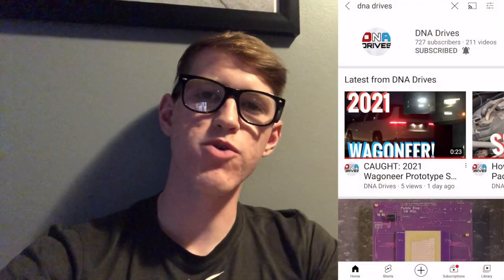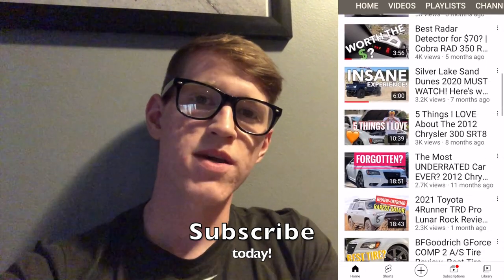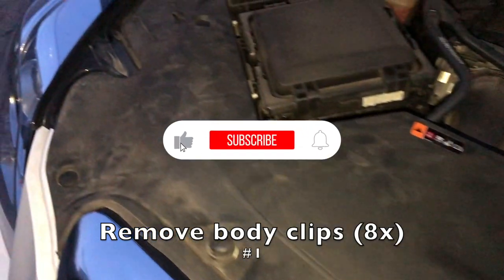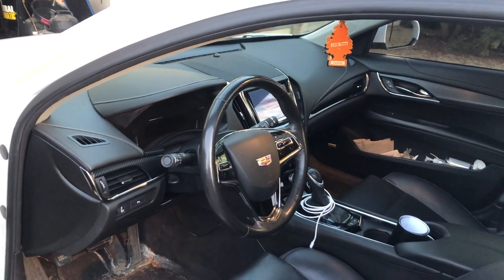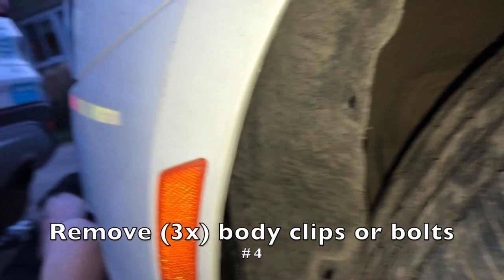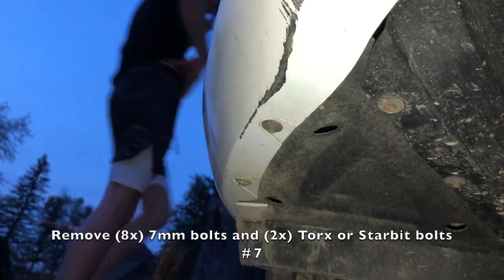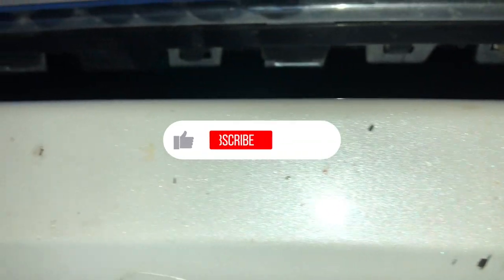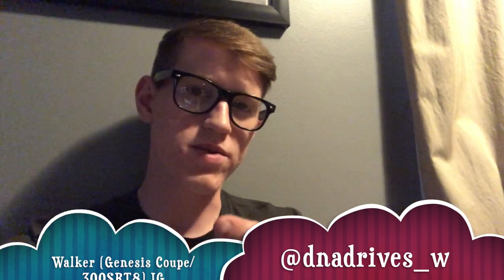How To EASILY Remove a 2013-19 Cadillac ATS Front Bumper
How to EASILY remove front bumper on a 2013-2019 Cadillac ATS bumper! Thank you for taking time out of your day to watch this video! I want to hear from YOU! What do you think about this bumper removal video?

• 1986 Jeep Grand Wagoneer AMC 360 project 😋